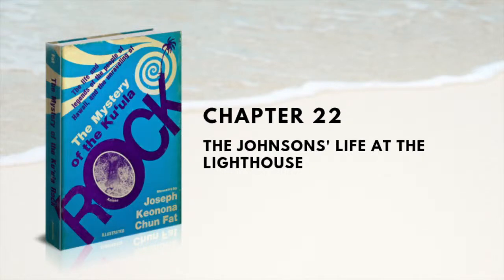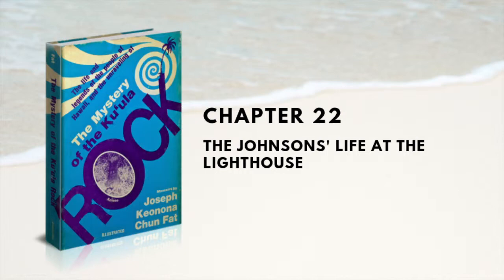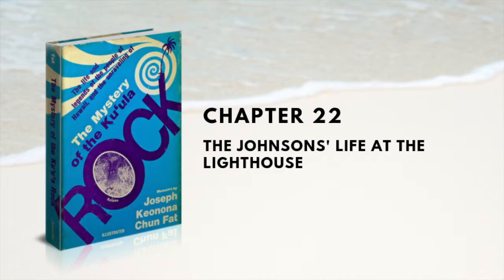Chapter 22 of The Mystery of the Ku'ula Rock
Audiobook produced with the permission of Mrs. Lani Schiro
Read by Kekoa Lake